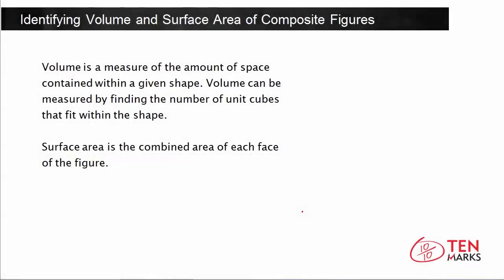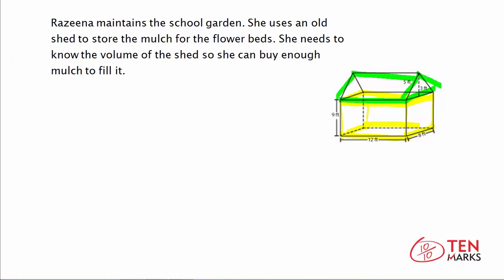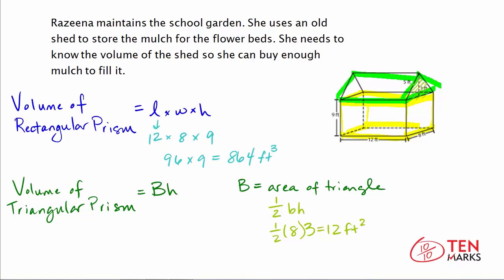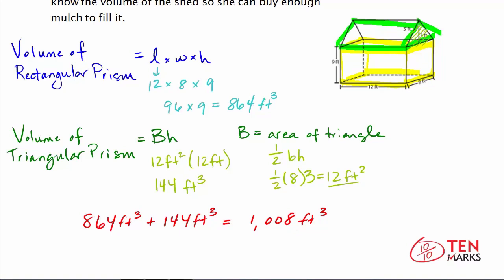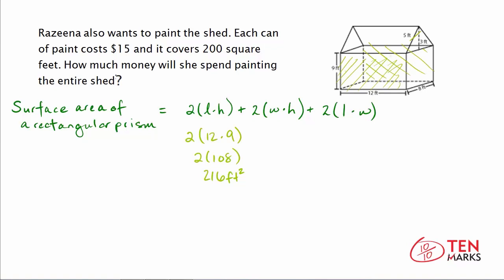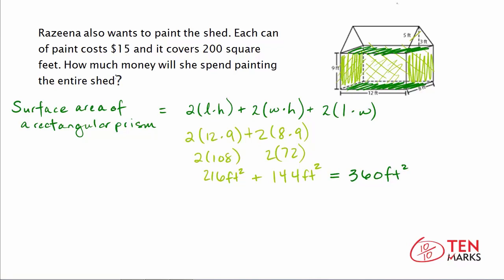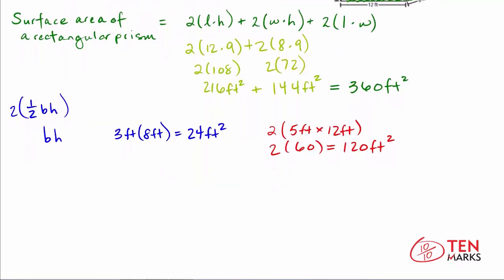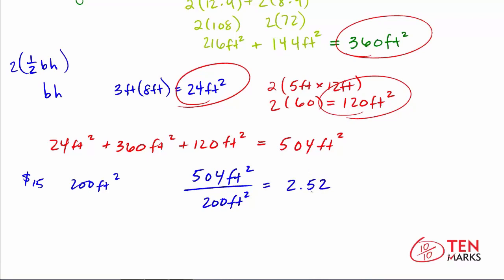V7G6 4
This lesson explains how to find the volume and surface area of composite figures.